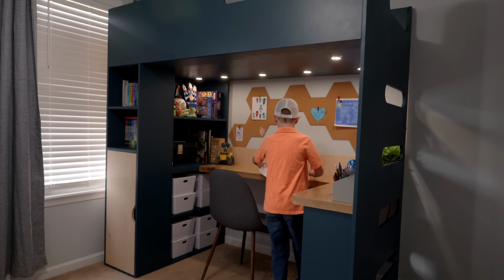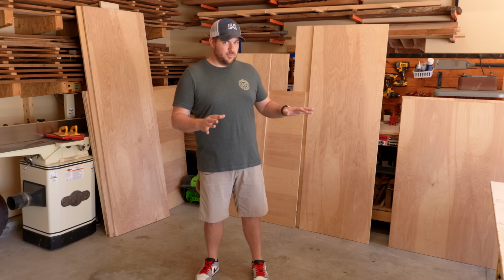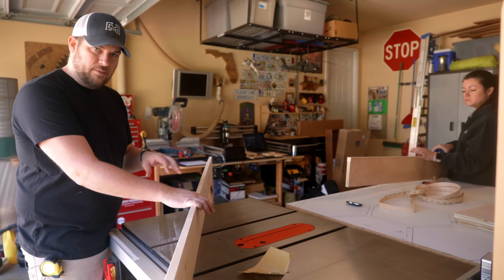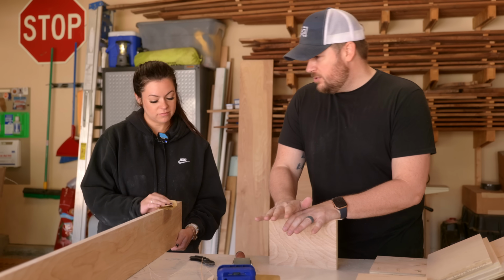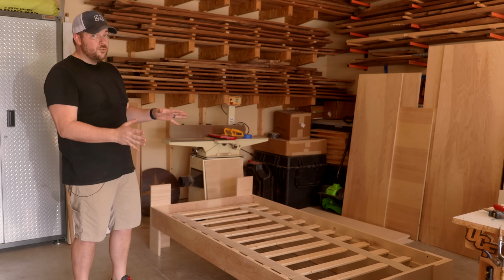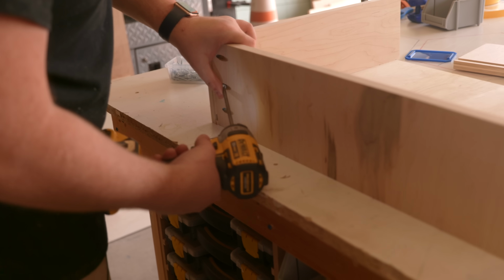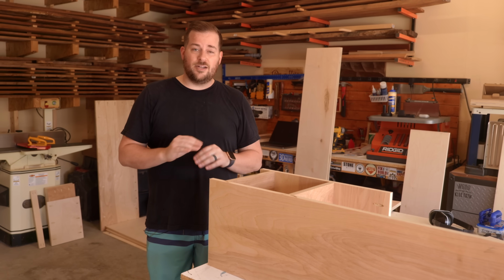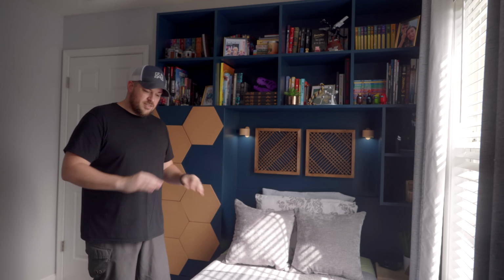It's a Bed, Closet, Dresser, & Bookshelf all in 1! (With Build Plans)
This bed design is the perfect all-in-1 bedroom solution. It's a bed, dresser, wardrobe, and bookcase in one, easy to build design. We've got plans available so you can get started now! 👍